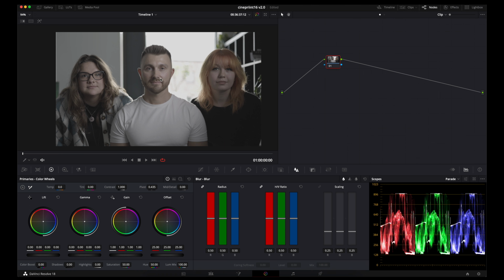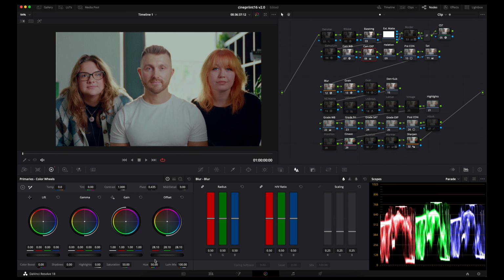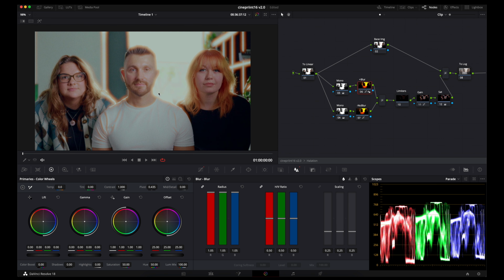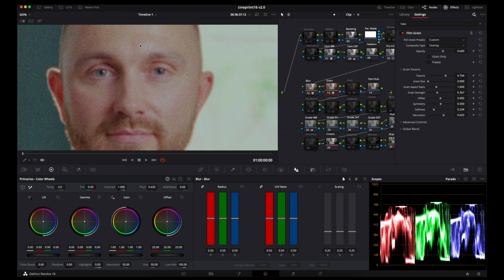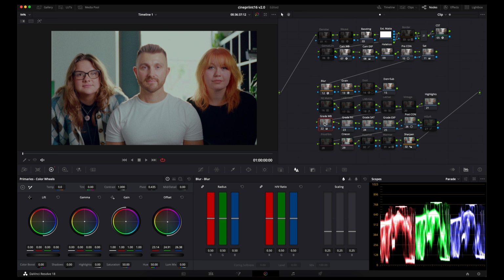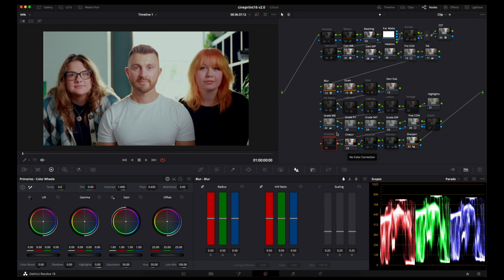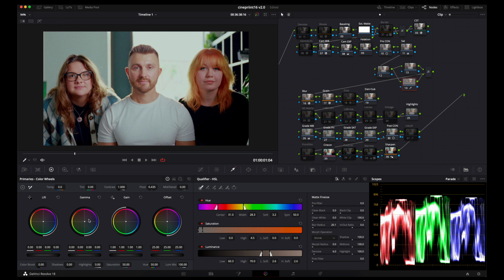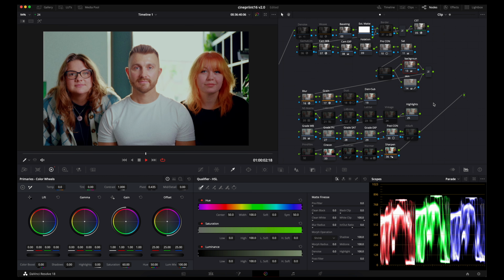How to Grade with CinePrint16 v2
Time Stamps to save you time:
0:00 - Prologue
0:22 - Cineprint16 v2
0:39 - CST
1:35 - Exposure
2:03 - White Balance
2:36 - Halation
4:11 - Don't touch
4:17 - Blur
4:41 - Grain
4:54 - Free Film Grain
5:21 - Dust
5:55 - Don't Touch v2
6:09 - NS matrix
6:47 - Look
7:42: Print film/Cineon
8:33 - Sharp
8:57 - Color masking
11:01 - Final look
11:17 - outro